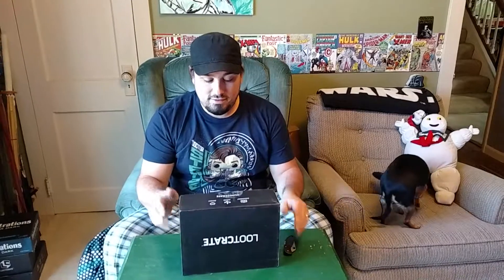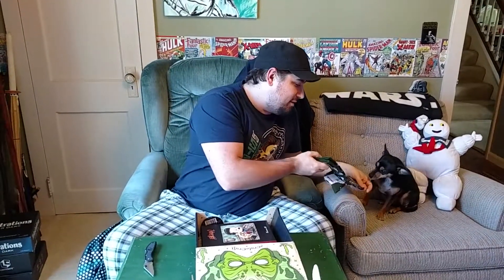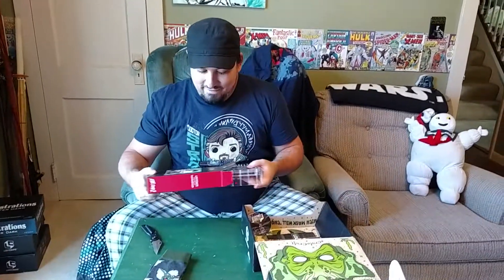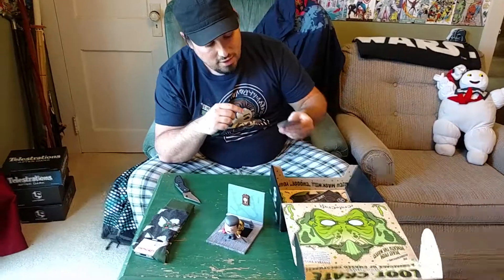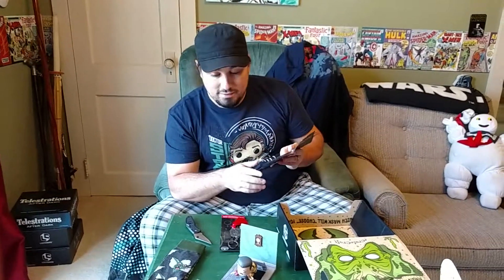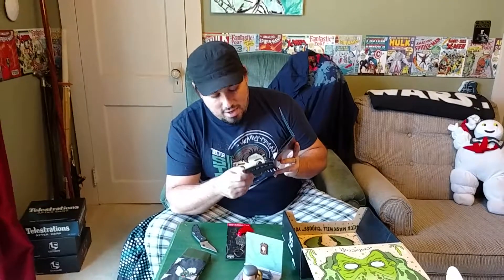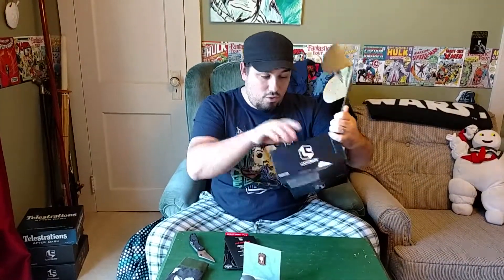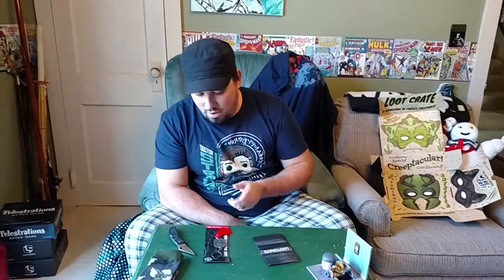Loot Crate Unboxing October 2018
Unboxing the Cursed themed Loot Crate